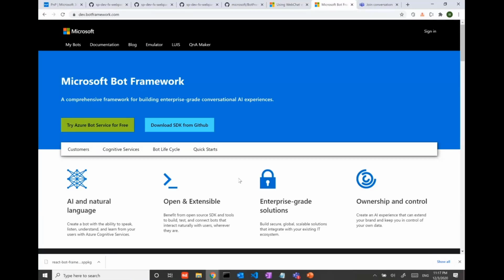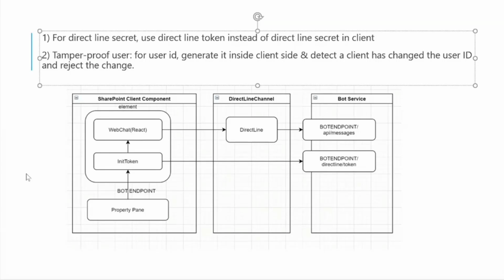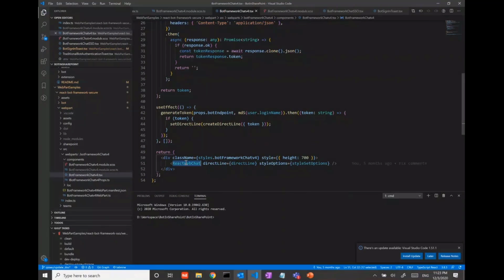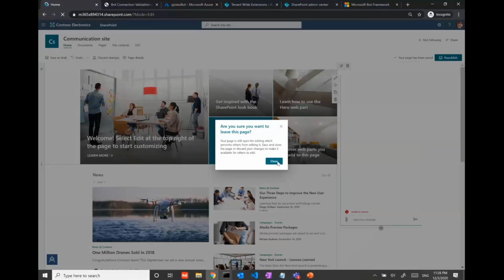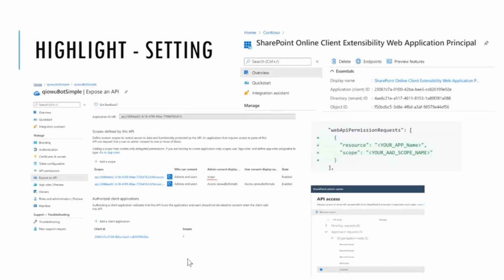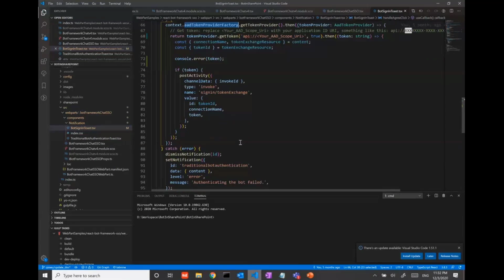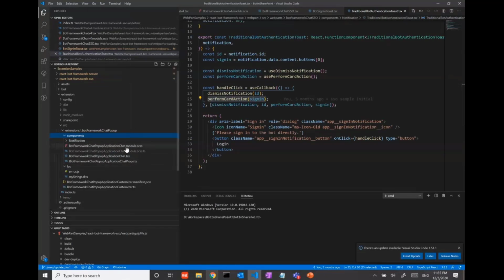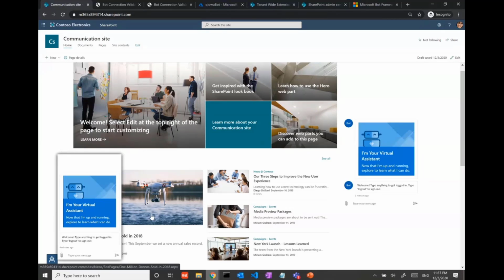Building a secure SPFx web part or extension to host a bot in modern portals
In this 19-minute Developer - focused demo, Qiong Wu delivers practical examples of how SPFx client-side web parts and extensions that leverage the Microsoft Bot Framework can be used to integrate Bots in SharePoint today.   The web part sample embeds the bot by using webchat – a highly customizable web-based client for a bot.  Security options presented.  Use the application customizer to position a bot extension on a web page.  This PnP Community demo is taken from the SharePoint Framework and JavaScript Special Interest Group (SIG) – Bi-weekly sync call recorded on December 3, 2020.

Demo Presenter:  Qiong Wu (Microsoft)

• Web parts Repo - SharePoint web part sample with bot framework - Secure